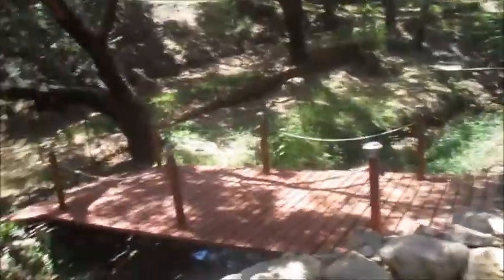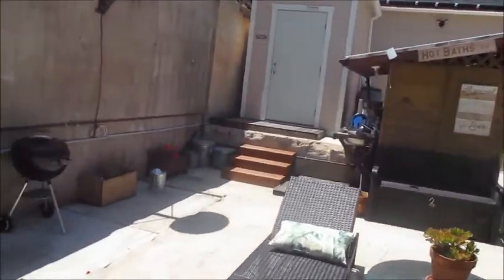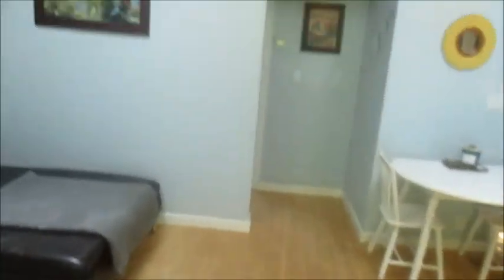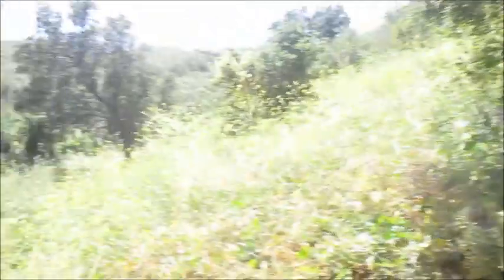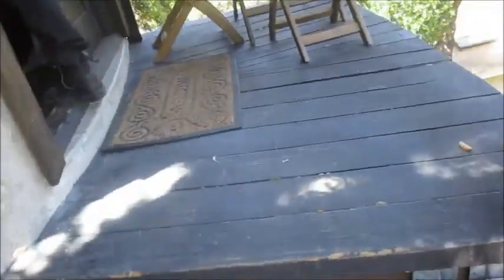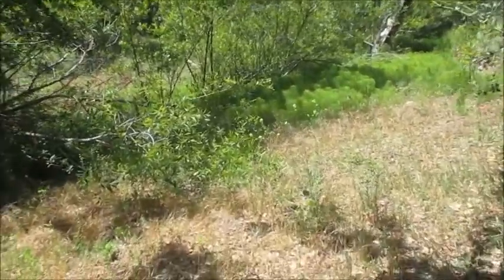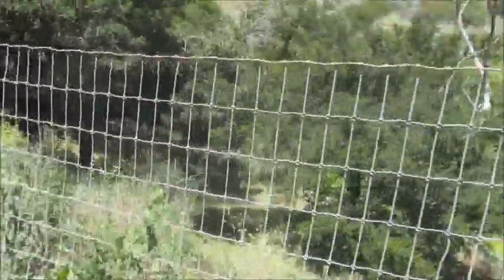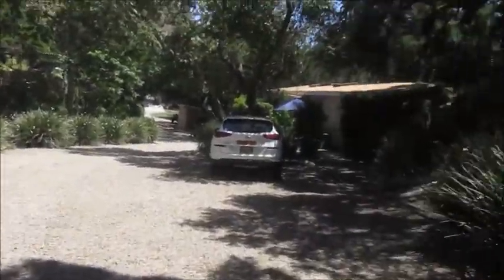Malibu 2 rentals on 3 acres, 2 blocks from Beach